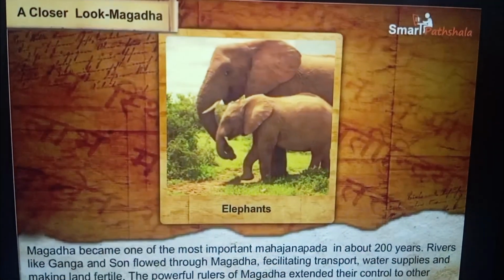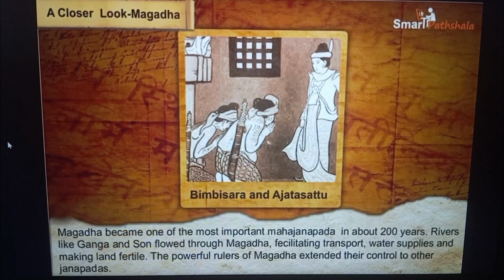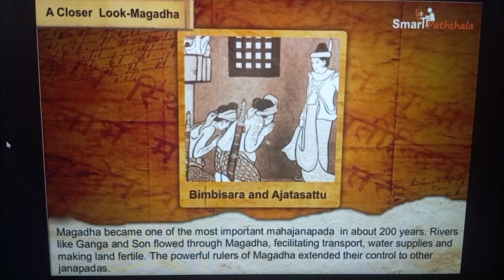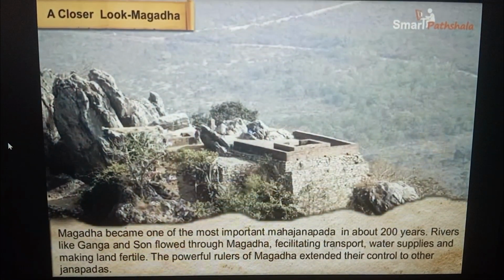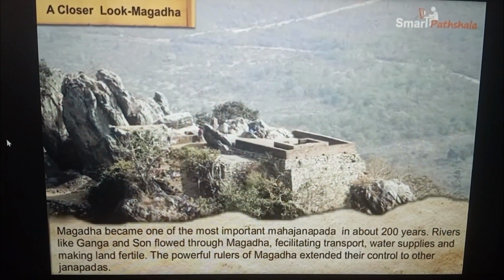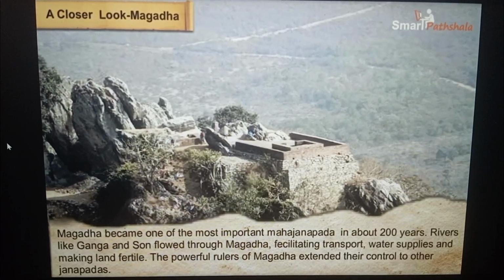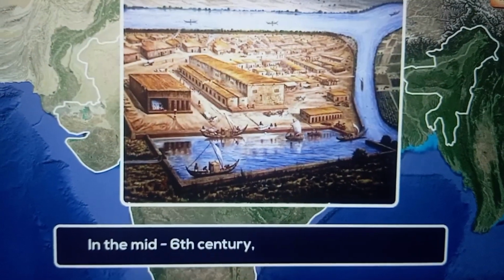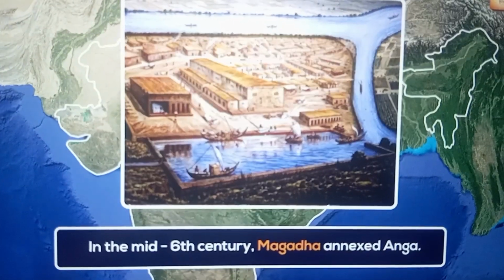10.Emergence Of Kingdoms And Republic|6th class social studies